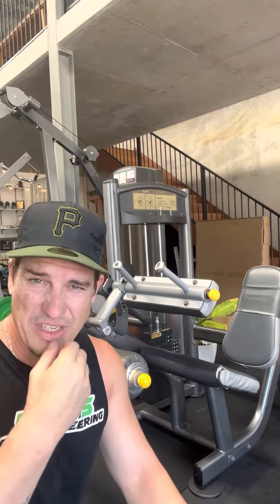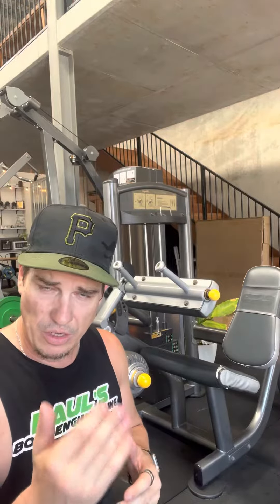Seated Leg Curl Cluster Set